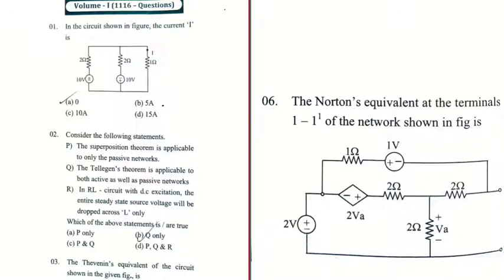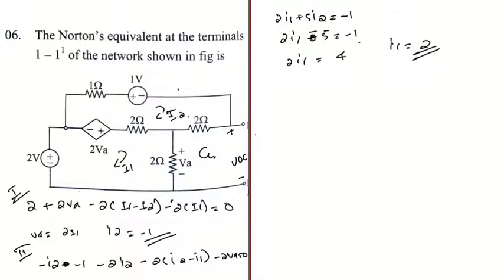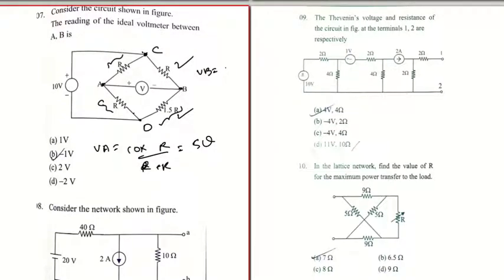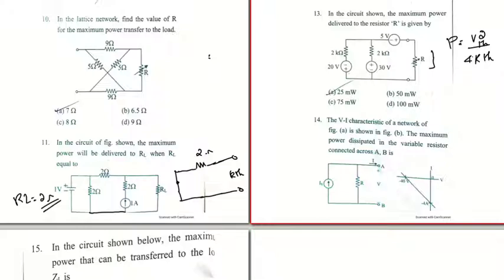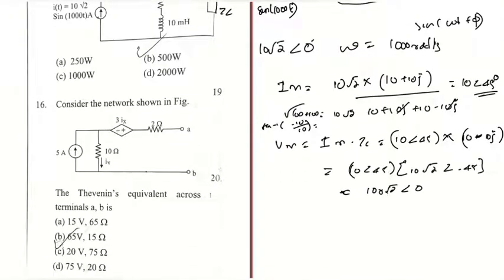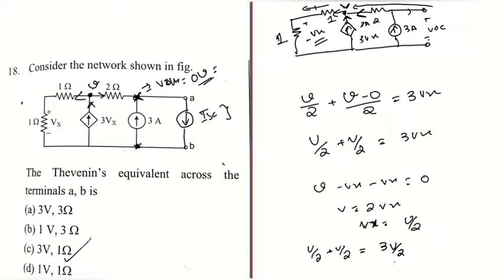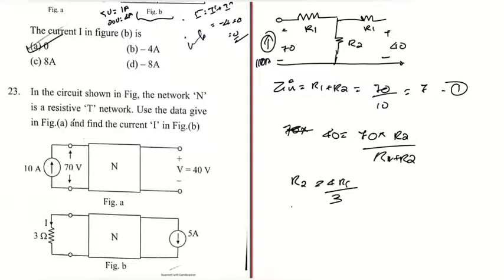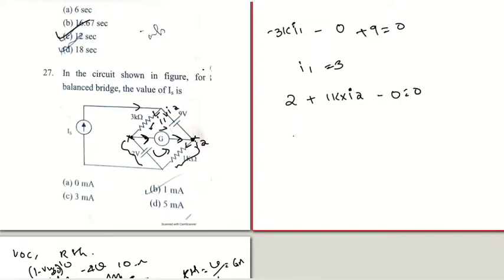Network analysis part 2(network theorms) for gate ece